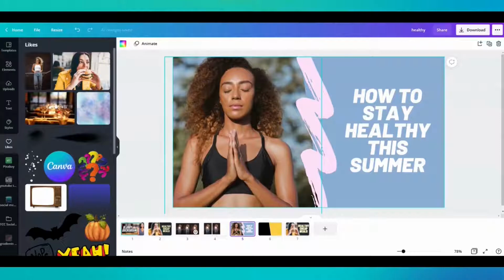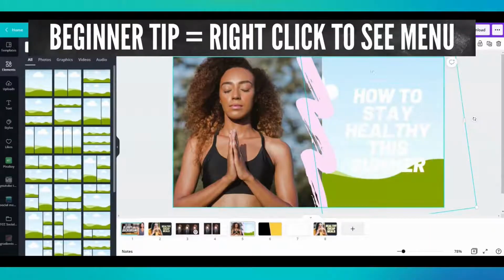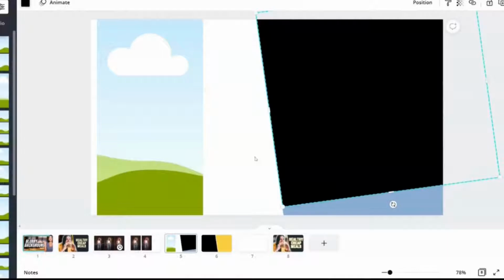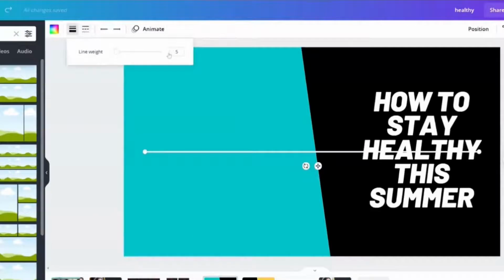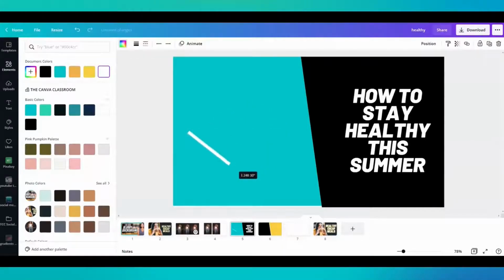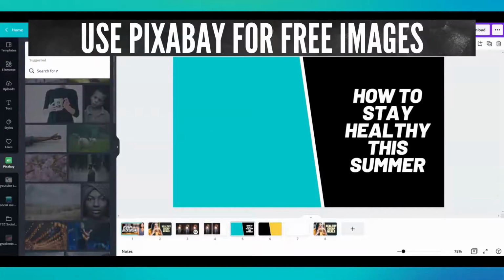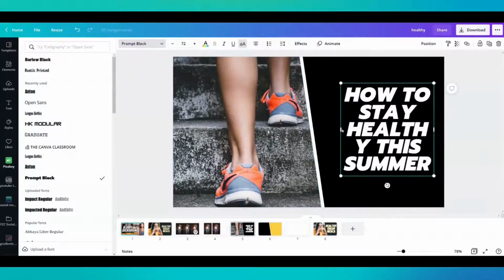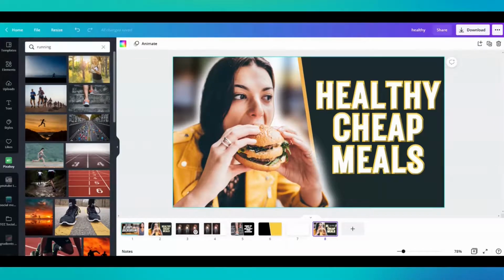Design a YouTube Thumbnail Template to be More Productive Using Canva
Are you wanting to make quicker work of creating YouTube Thumbnails?  Learn how to design a  youtube thumbnail template to be more productive using Canva. Create a template where you can pop in new pictures & colors for better productivity in The Canva Classroom.   Even if you aren't a content creator, this video will teach how to be inspired by a Canva template and make a template using grids & a line.  These tips can be used for any design size.

The Canva Classroom is NOW The Creator Classroom as of July 2022.

0:00 Upcoming Lesson
0:37 Using Canva Template as Inspiration for New Design
around 50 pop in grids tutorial info card
0:58 Creating Template with 2 Grids & Learn How to Rotate in Canva
2:08 Creating a Line with Rotation (and helpful tip)
3:07 Using The Grids in the Templates with Photos
around 3:48 info card brand kit video
3:49 Tomorrow's & Thursday's Lesson Information

This is part 3 of a 5 part arc Canva tutorial that's coming out this week, but don't worry if you've missed the first two parts.  You can catch up right here before or after this Canva Tutorial.

The 1st tutorial teaches a free canva text effect that will be used later on.

The 2nd lesson teaches how to blur a background image & create a bright glow effect behind a person using Canva for free & Canva Pro.

THIS VIDEO:  The 3rd tutorial shares how to create a template based on a free template provided by canva to make a variation.  We will use that template in the next lesson.

The 4th video shares how to create a YouTube thumbnail using the text illusion, blurred background, a shadow effect in the template from the 3rd tutorial.

Finally the last lesson will teach how to organize your Canva project to make creating YouTube Thumbnails easier and quicker.